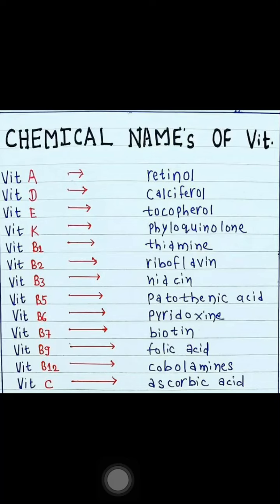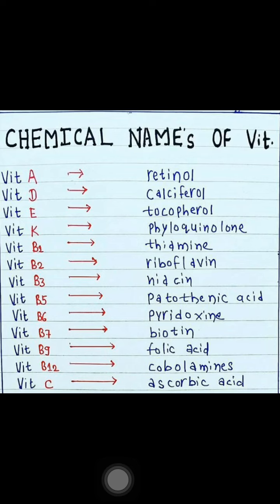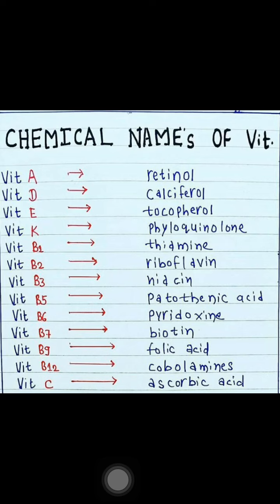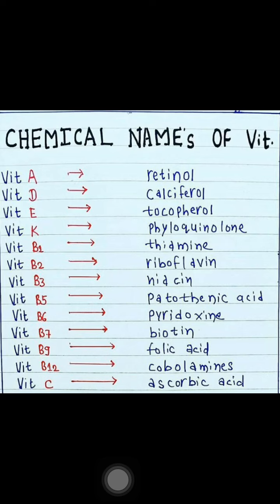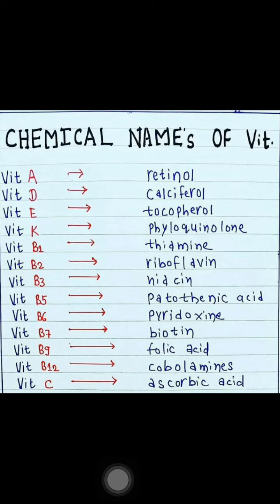Chemical name of Vitamins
This video is for chemical names of vitamins